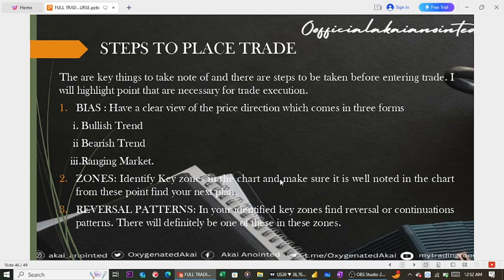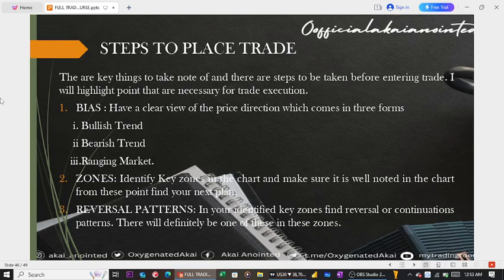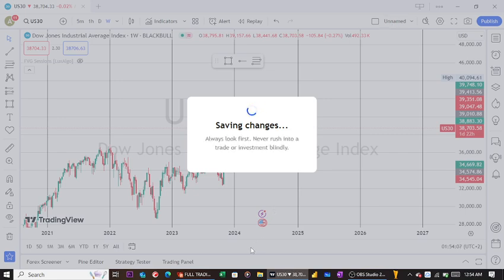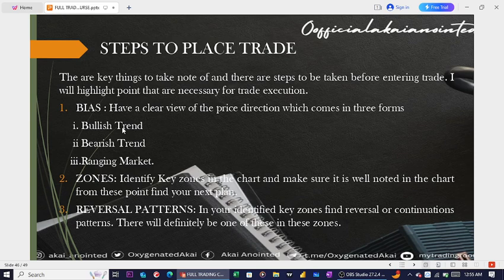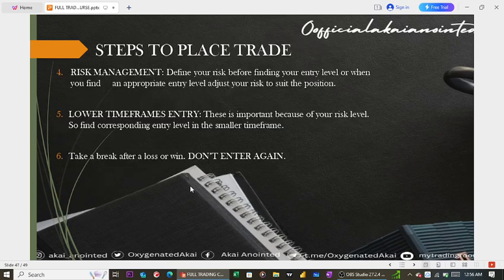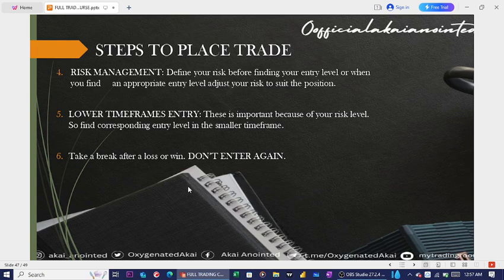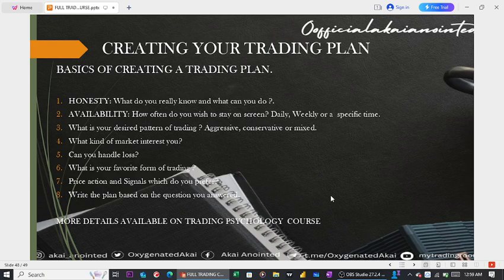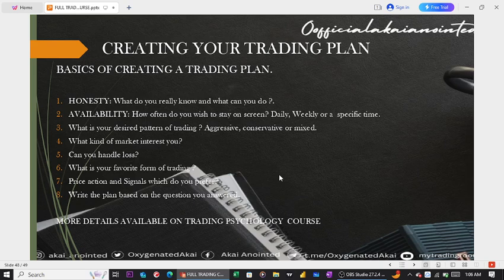MODULE X (FULL FOREX TRADING COURSE) - TRADING COLLEGE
Dear Intending Trader

Welcome aboard! We're thrilled to have you join our forex course. Whether you're completely new to trading or looking to deepen your understanding, this course is designed to equip you with essential skills and knowledge.

MODULE X
COURSE CONTENT

ROUNDING UP

Why Enroll in Our Forex Course?

By enrolling, you'll embark on a journey that not only demystifies the complexities of forex trading but also empowers you in several ways:

1. Financial Literacy: Gain a comprehensive understanding of forex markets, enabling you to make informed financial decisions.

2. Skill Development: Learn practical trading strategies and techniques from industry experts, enhancing your trading capabilities.

3. Risk Management:Master effective risk management practices to protect your investments and maximize profitability.

4. Global Perspective: Explore how global economic factors influence currency markets, providing you with a broader perspective on financial dynamics.

5. Community Support: Join a community of like-minded individuals, where you can exchange ideas, seek advice, and grow together in your trading journey.

We look forward to guiding you through this exciting exploration of the forex world. Get ready to expand your financial horizons and unlock new possibilities!